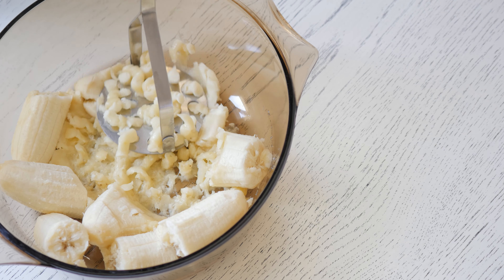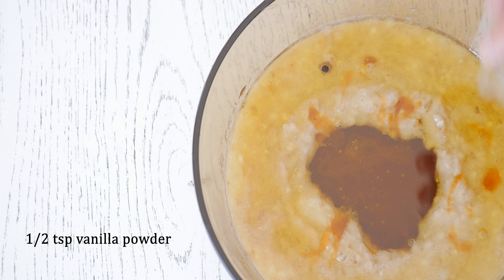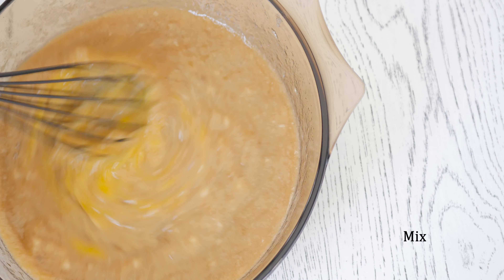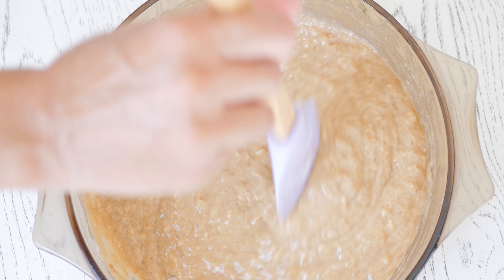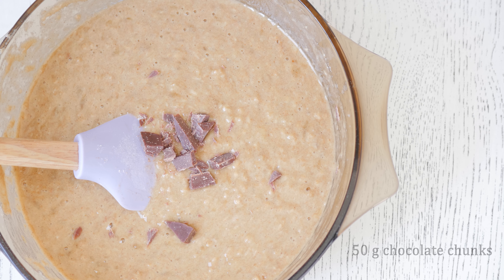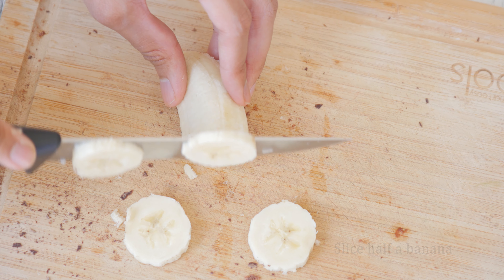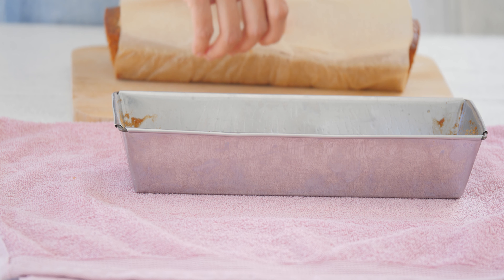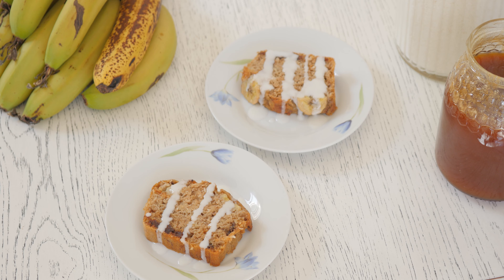Banana Coconut and Chocolate Cake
This banana coconut and chocolate cake is so incredible and easy to make!

Ingredients:
1 1/2 cups whole spelt flour
1/2 cup coconut flakes
pinch of salt
1/2 tsp baking soda
1/2 tsp cinnamon powder
3 ripe bananas
2 eggs
1/3 cup olive oil
1/2 tsp vanilla powder
1/3 cup honey
50g chocolate chips/ chocolate chunks
Half a banana (optional)

instructions:
1. Mix all the dry ingredients in a bowl , except vanilla powder
2. Take another bowl ,add the bananas and mash well
3. add olive oil, honey and vanilla powder and mix
4. Add 2 eggs one at a time and mix
5. Combine the dry ingredients with the wet ingredients and mix
6. Add chocolate chips / chocolate chunks and combine
7. Transfer to English cake pan
8. Slice half a banana and decorate the top of the cake
9. Bake at 170°C/ 338°F for about 40-50 min
10. top it with coconut butter and coconut flakes! (optional)

מצרכים:
1/2 1 כוסות קמח כוסמין מלא
1/2 כוס פתיתי קוקוס
קורט מלח
1/2 כפית סודה לשתייה
1/2 כפית קינמון
3 בננות בשלות
2 ביצים
1/3 כוס שמן זית
1/2 כפית אבקת וניל
1/3 כוס דבש
50 גרם שוקולד צ'יפס / חתיכות שוקולד
חצי בננה (אפשרי)

הוראות הכנה:
1. לערבב את כל המרכיבים היבשים בקערה, מלבד אבקת וניל.
2. בקערה נפרדת לשים את הבננות ולמעוך אותן היטב.
3. להוסיף שמן זית, דבש, אבקת וניל ולערבב.
4. להוסיף 2 ביצים אחת בכל פעם ולערבב.
5. לאחד את בין המרכיבים היבשים למרכיבים הרטובים ולערבב.
6. להוסיף שוקולד צ'יפס/ חתיכות שוקולד ולערבב.
7. להעביר לתבנית אינגליש קייק.
8. לאפות בחום של 170° למשך 40-50 דקות.
10. להוסיף מעט חמאת קוקוס ופתיתי קוקוס (אפשרי)

בתאבון!